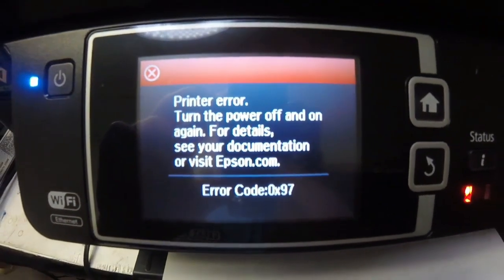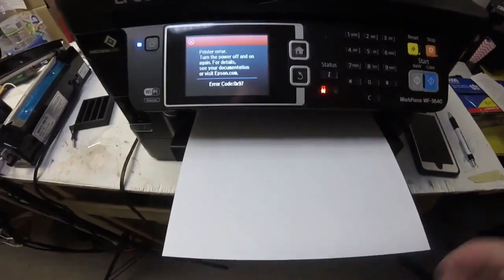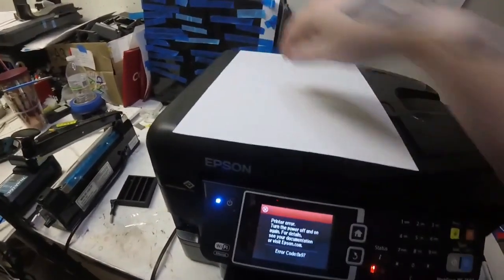Unsolved Mysteries of the 0x97 Error - What Epson is up to?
Does your printer have a 0x97 error? Stop using the printer right now, because this error may lead to the worst situation: 0x9A error. Follow this video for how to replace your malfunctioning printhead.